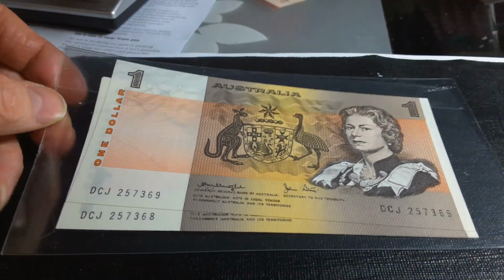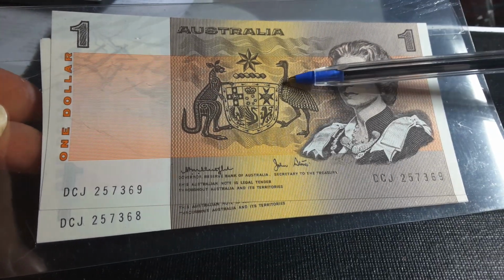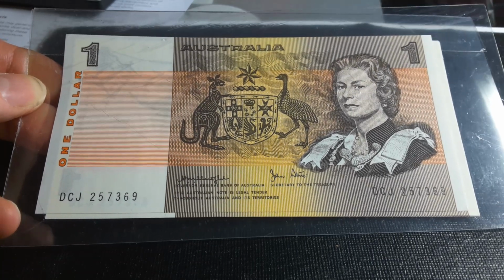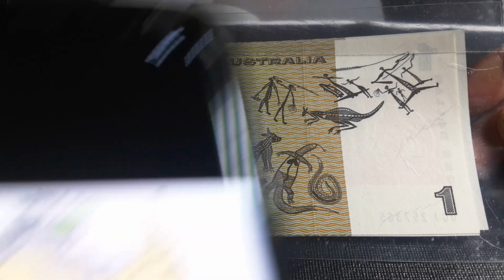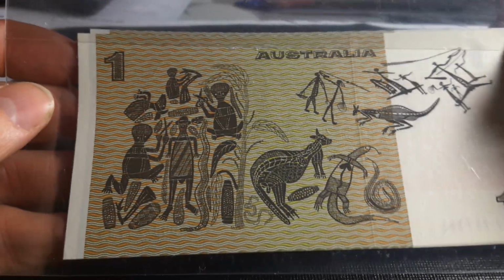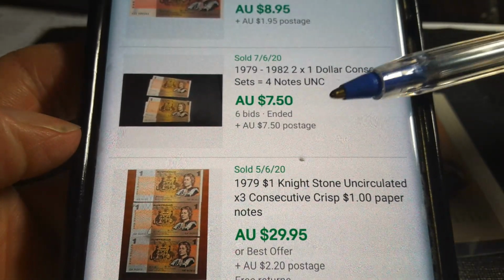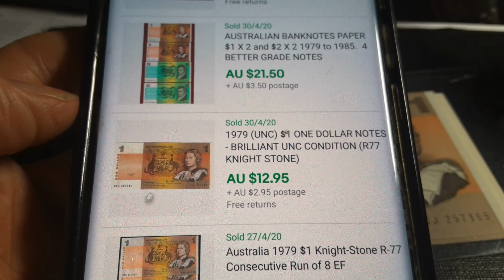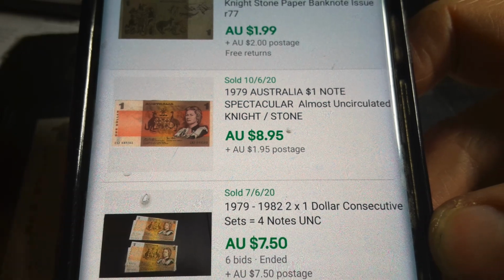Australian $1 1979 Values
TO BUY Australian BANKNOTES